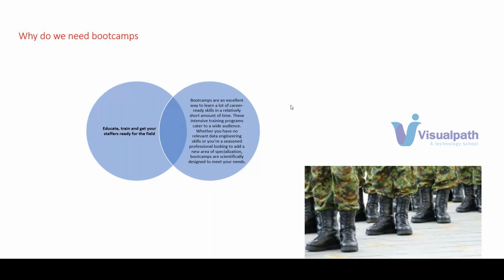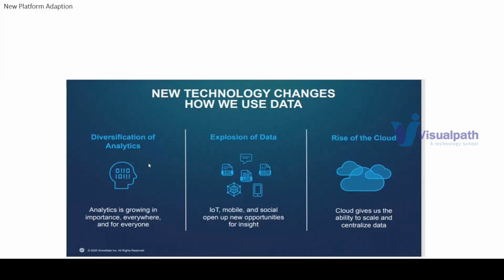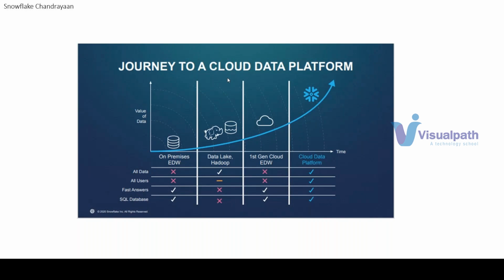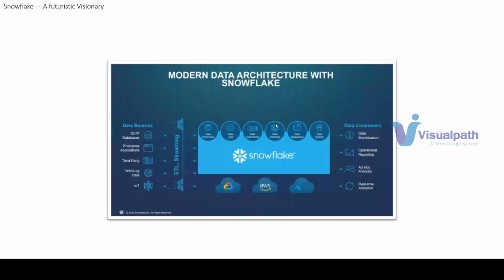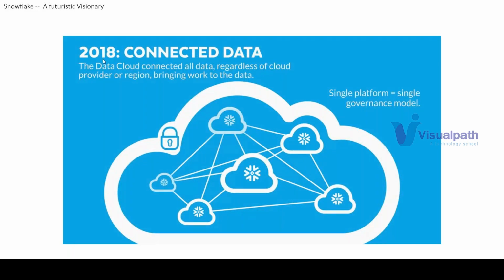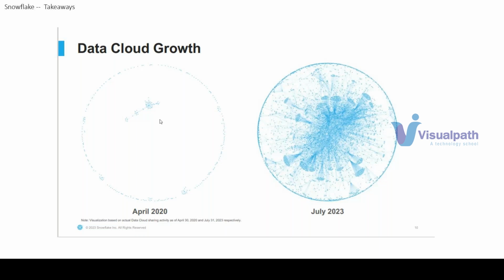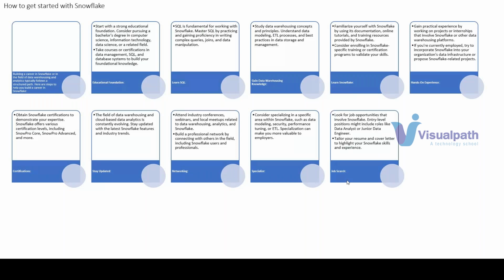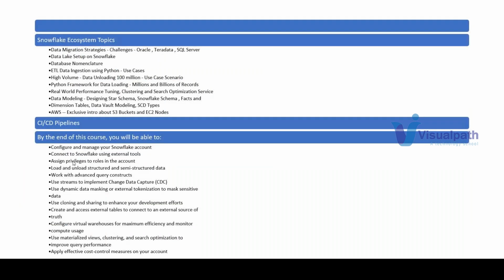Snowflake Online Training Demo Session by Visualpath | +91 9989971070